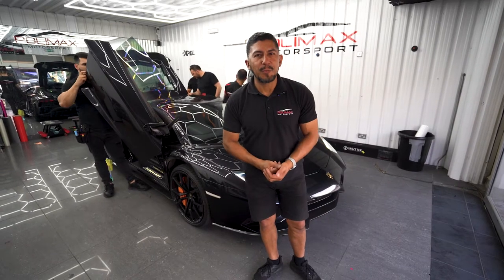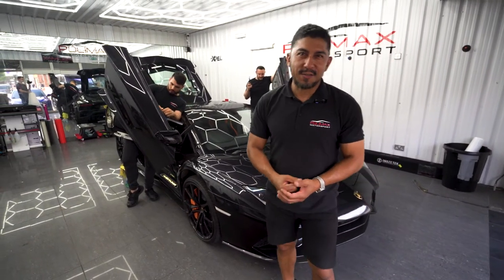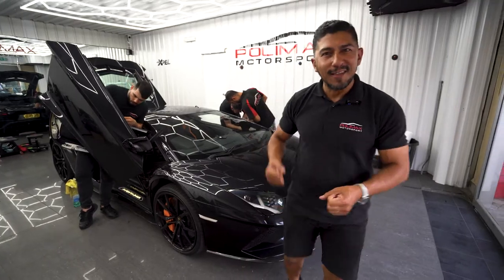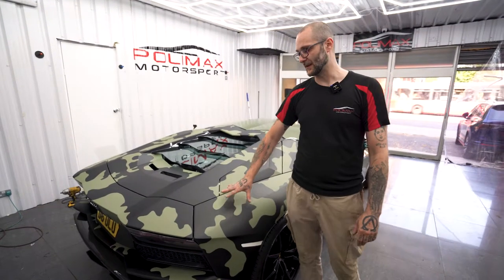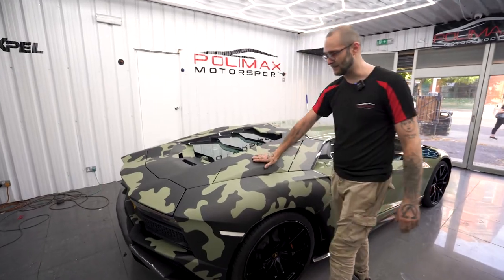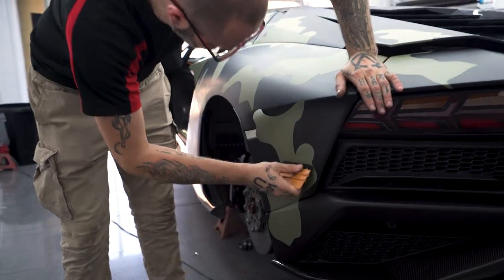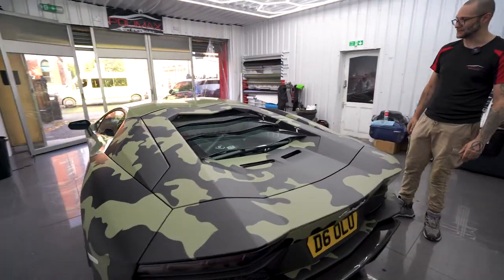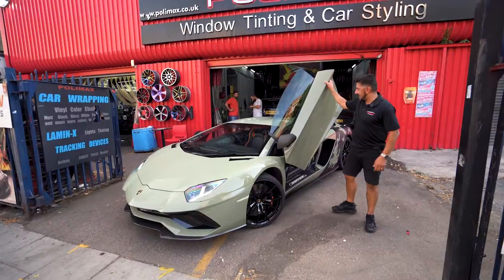Military Lamborghini in London!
Here she is again, the Aventador is back and in for a new look. Check out the video and let us know what you think!

Totally unique and sleek design all done in house here at Polimax Motorsport.

Our Workshop Locations:

📍 Bethnal Green
Railway arch 294, Cambridge Heath Road
London E2 9HA

📍  Wimbledon
648-650 Garratt Lane
London SW17 0NP